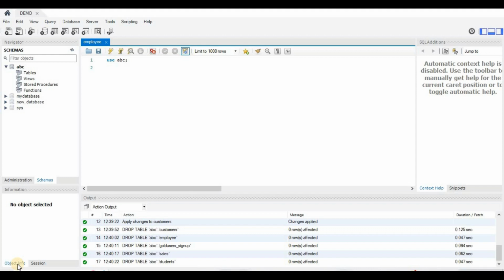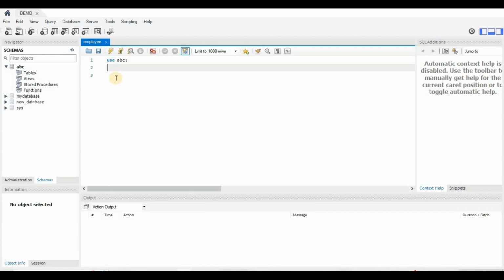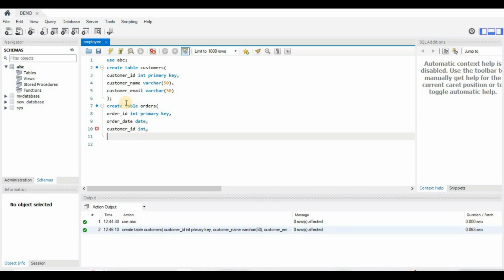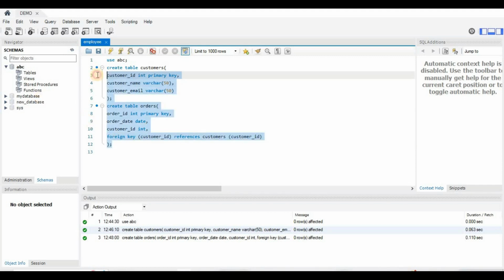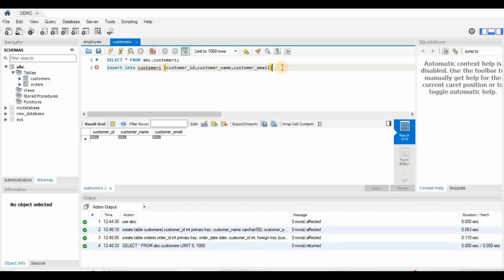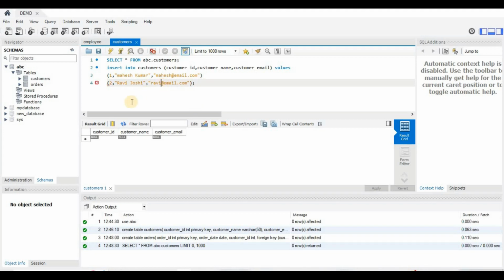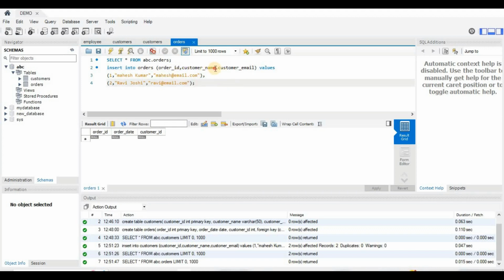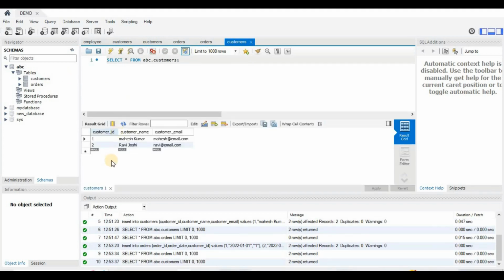Mastering Primary and Foreign Keys in SQL The Ultimate Guide part 3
The Ultimate Guide" series, we dive deeper into the world of SQL and explore the intricacies of primary and foreign keys. This video is designed for those who already have some knowledge of SQL and want to take their skills to the next level.

We'll cover a range of advanced topics, including composite keys, cascading updates and deletes, and using foreign keys to maintain data integrity. By the end of this tutorial, you'll be able to confidently design and implement complex database structures using primary and foreign keys.

Throughout the video, we'll be using practical examples and real-world scenarios to help you understand the concepts in a meaningful way. You'll also get to see how primary and foreign keys work together in a practical setting, and learn how to troubleshoot common issues that arise when working with these keys.

Whether you're a developer, a data analyst, or a database administrator, this video will give you the skills and knowledge you need to become a master of primary and foreign keys in SQL. So why wait? Watch now and take the first step towards becoming an SQL expert!